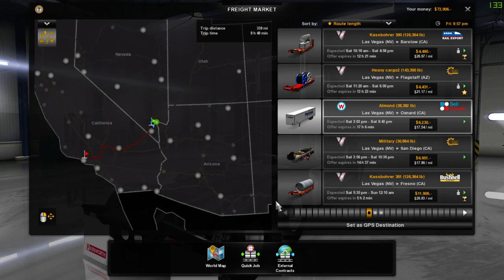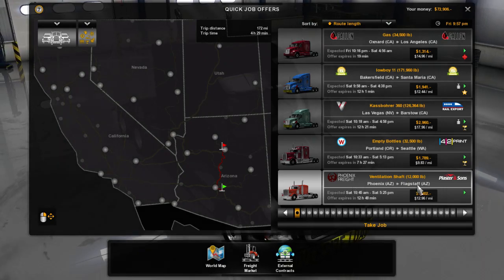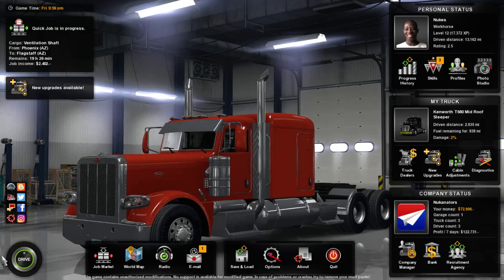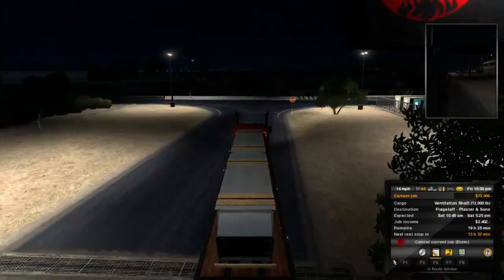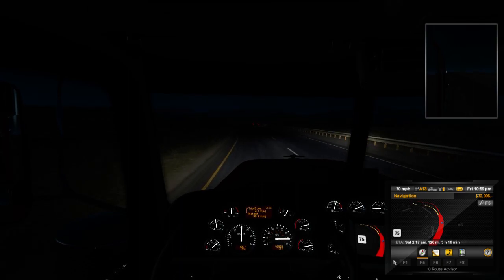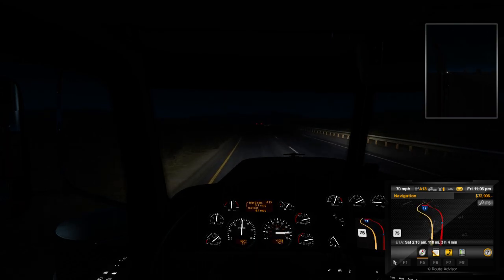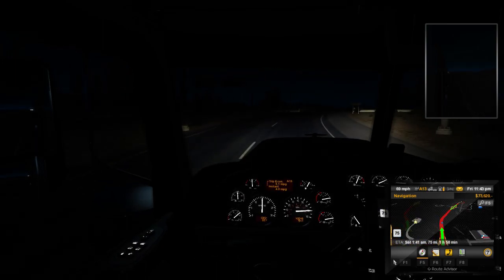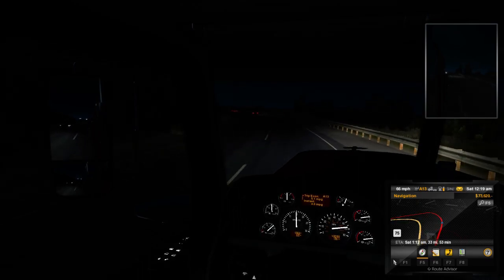A/C Shafts to Flagstaff! - Day 19 - American Truck Simulator Mods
You Are Watching: A/C Shafts to Flagstaff! - Day 19 - American Truck Simulator Mods

STEAM: AmericanNukes
PSN: AmericanNukes
XBL: xAmericanNukes
Origin: xAmericanNukes